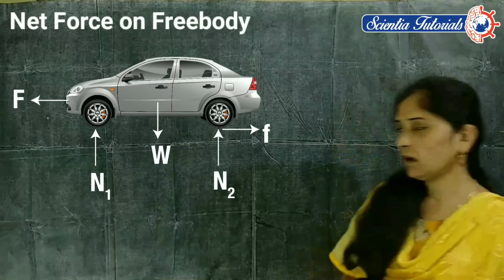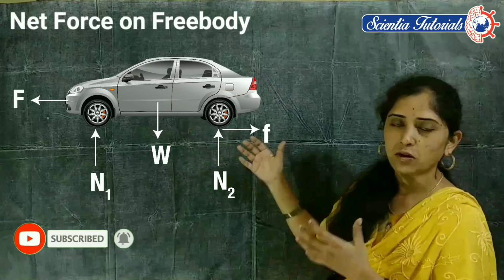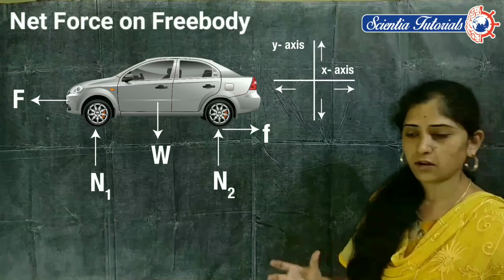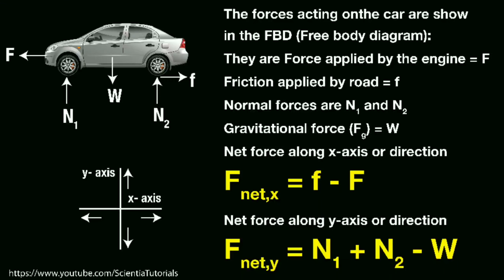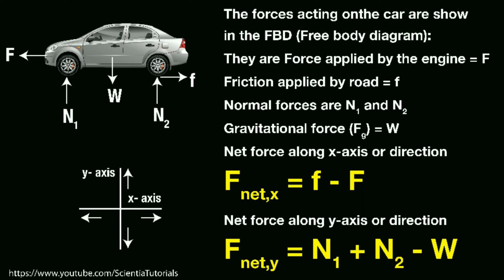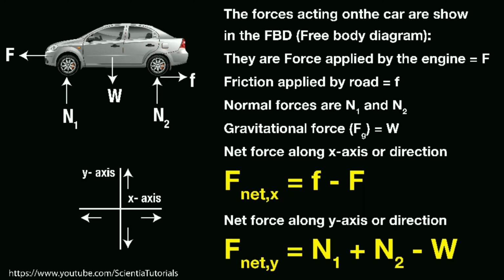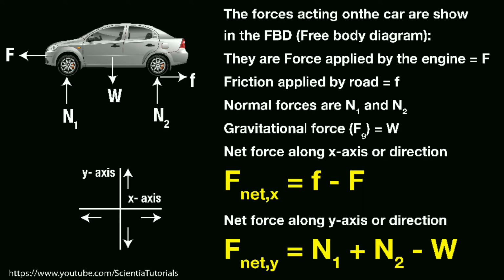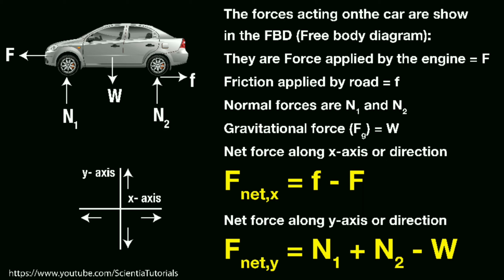Net force on free body | Free body diagram | Physical Science class 8 | by Scientia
Net force on free body diagram showing all the forces acting on an object at a particular instant is called Free Body Diagram. It is denoted as FBD.
Copy right Notice:
Previous Videos